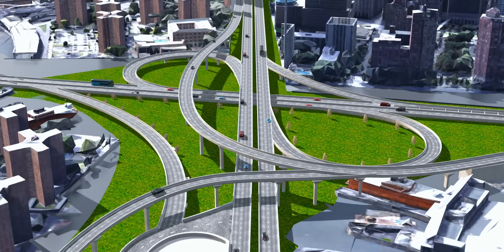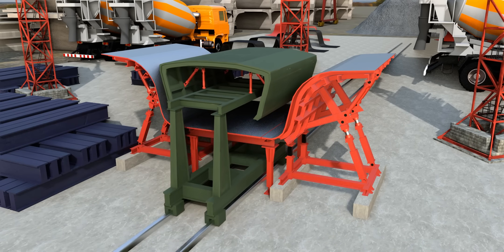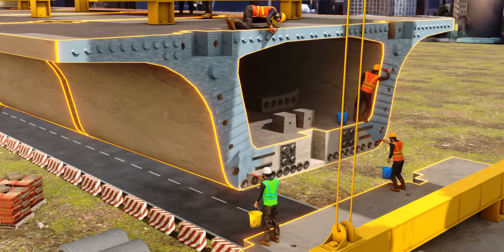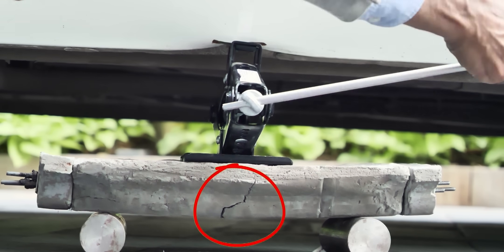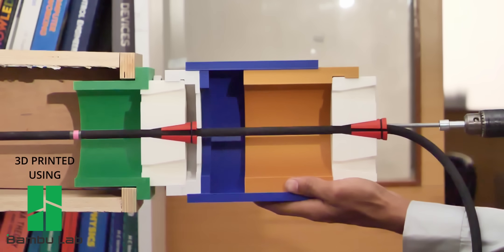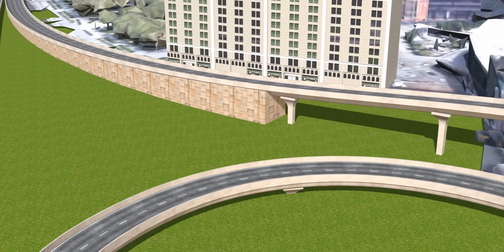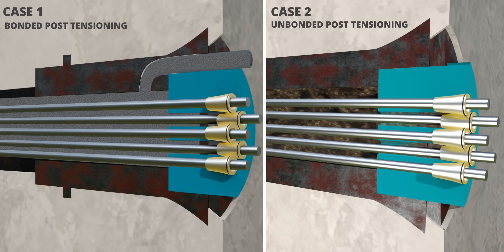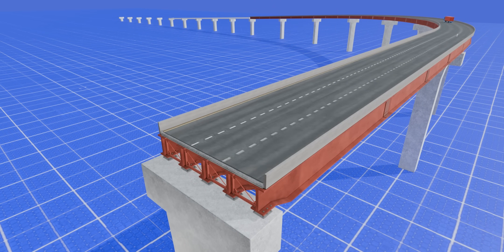How are Modern Flyovers Built?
I hope you enjoyed the brilliant engineering behind the flyovers. Working with the Bambu Lab 3D printer was an absolute delight! Feel free to explore more on the Bambu Lab official

Thanks Sabin Mathew